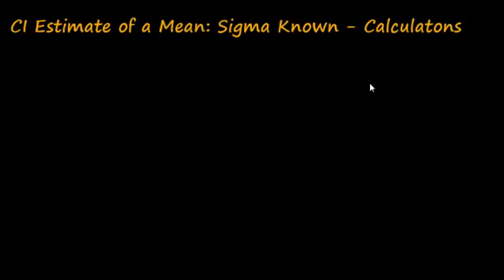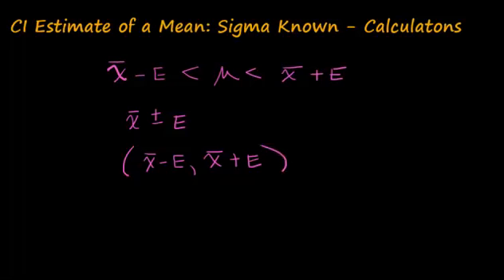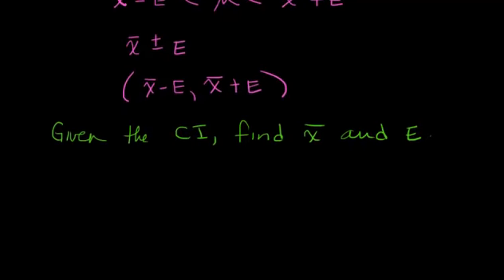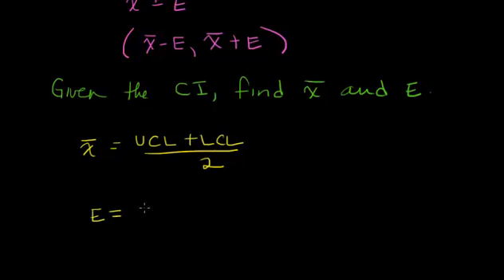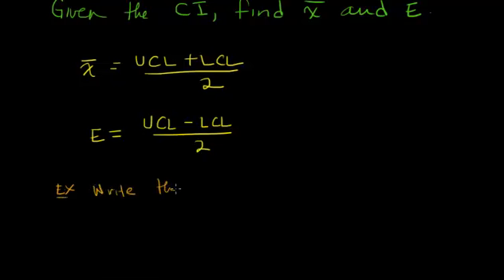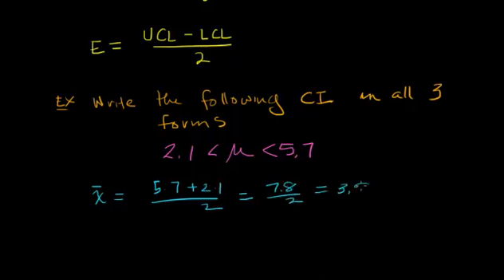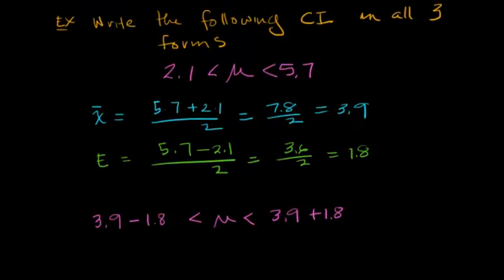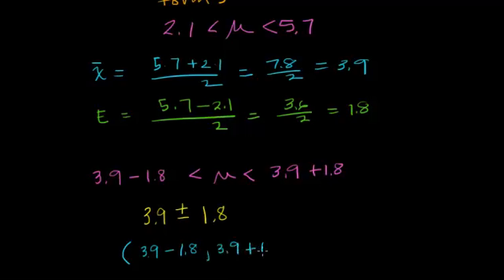CI Estimate of the Mean-Sigma Known-Calculations.mp4